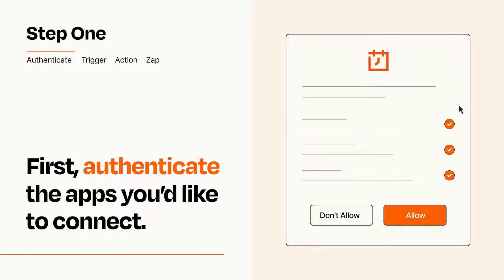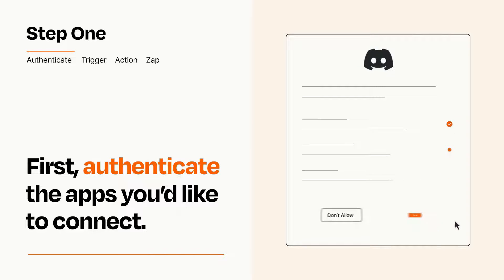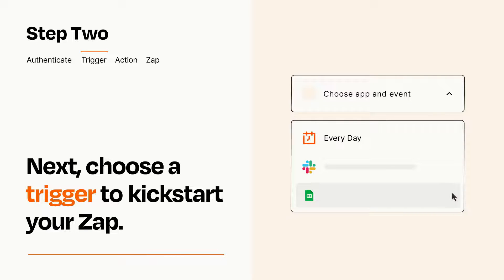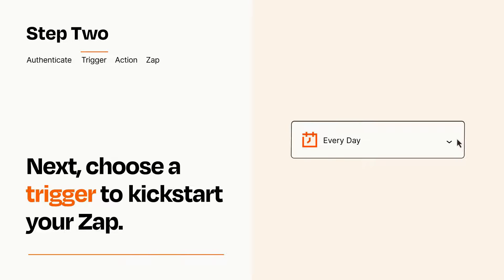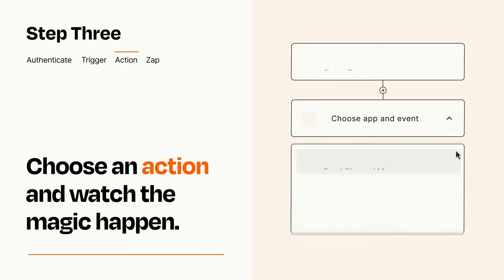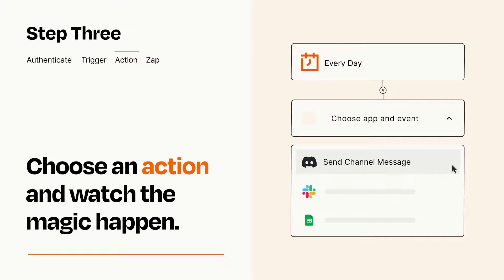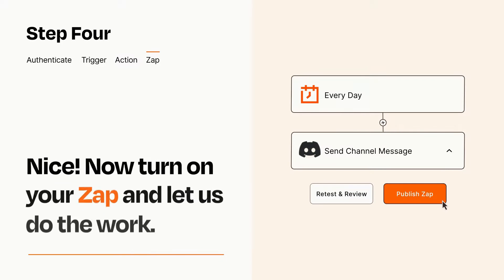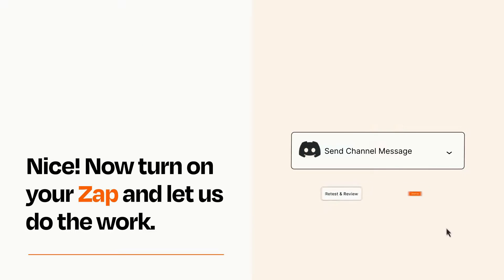How to Connect Schedule to Discord - Easy Integration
So you want to connect Connect Schedule to Discord? You can do it with Zapier!